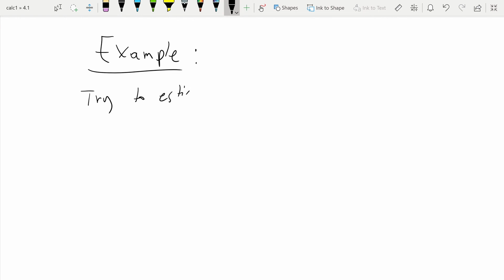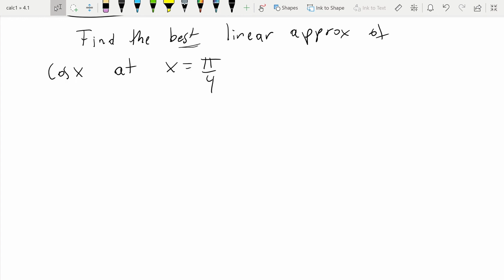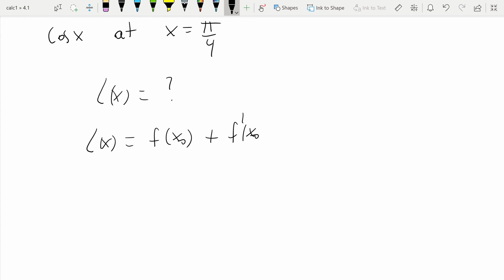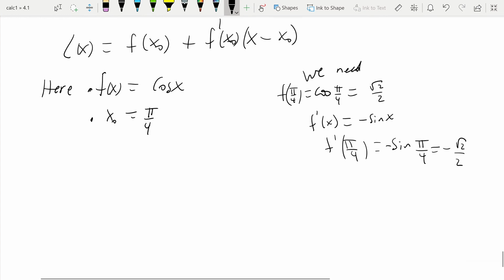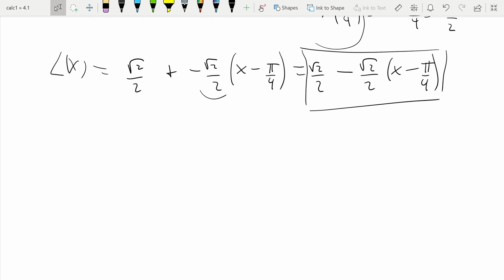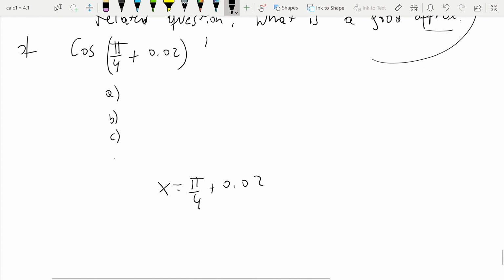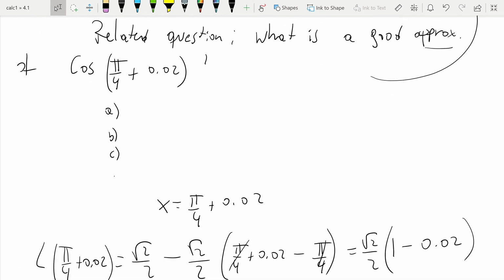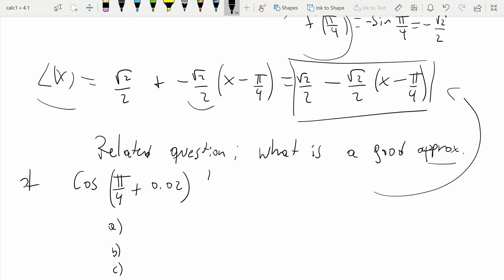Calc1 Week10 Part4